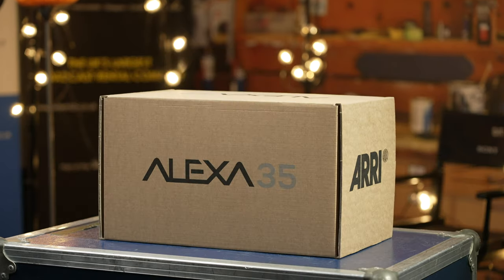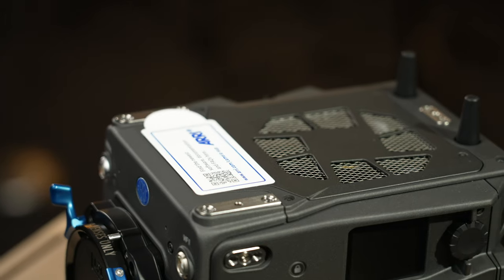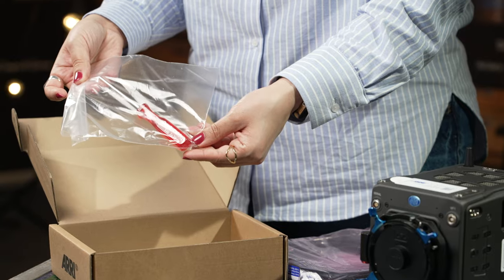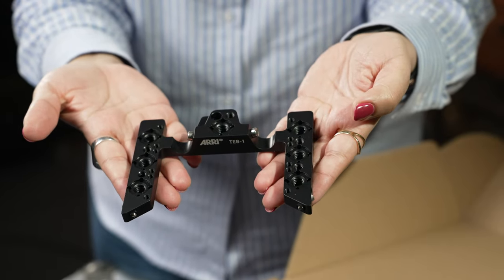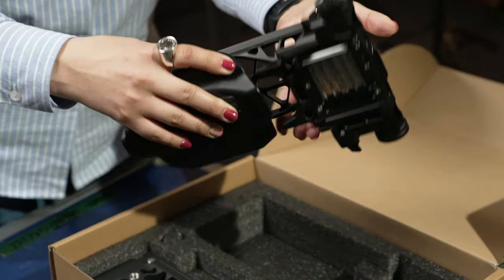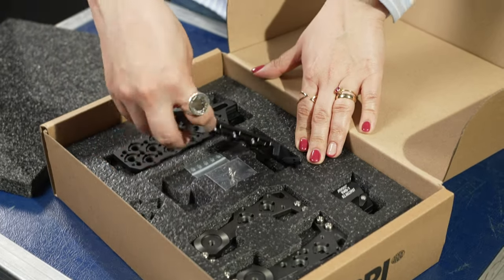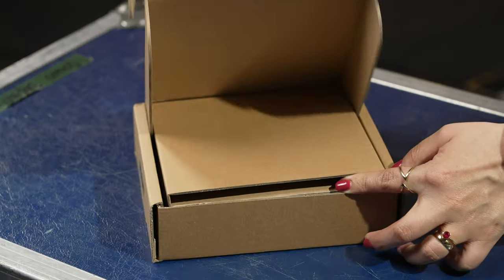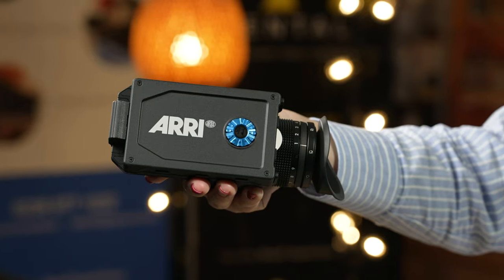ARRI ALEXA 35 UNBOXING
00:00 - 00:13 Intro (ALEXA 35 Production Set 19mm)
00:13 - 00:35 ALEXA 35 camera body + BUD-1 plate
00:35 - 00:54 PL to LPL Mount adapter
00:54 - 01:08 Welcome pack
01:08 - 01:53 Production Support Top Set
01:53 - 02:24 Production Support Bottom Set
02:24 - 02:51 Production Set Side
02:51 - 03:05 Power Distribution Module (PDM-1)
03:05 - 03:20 MVF-2 Viewfinder
03:20 - 03:33 Outro

Thanks to our Niki for lending a helping hand in the making of this unboxing video :)